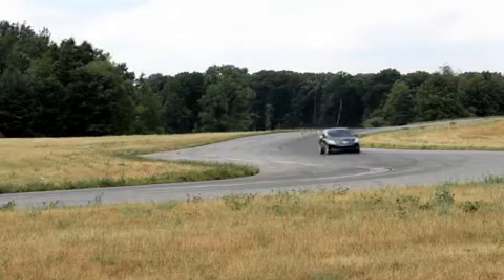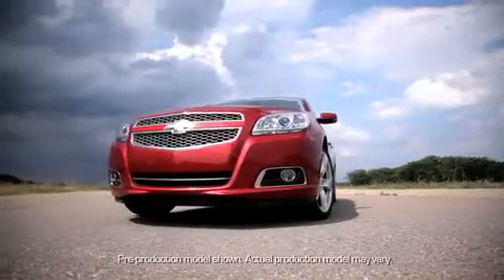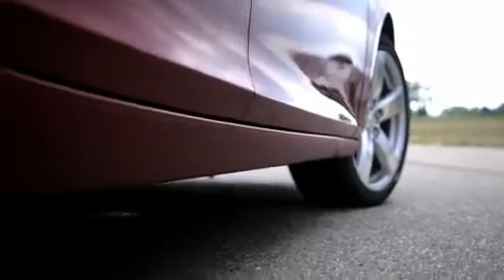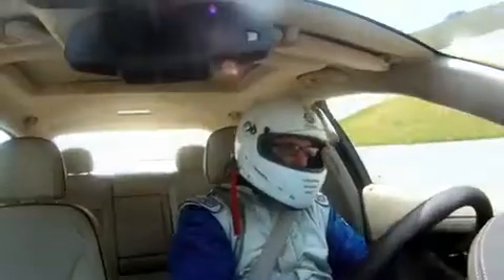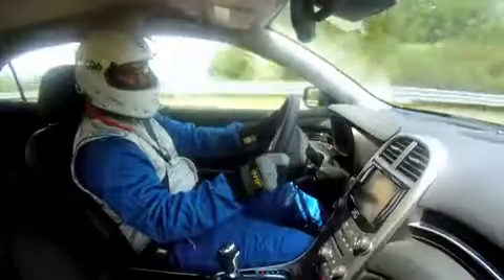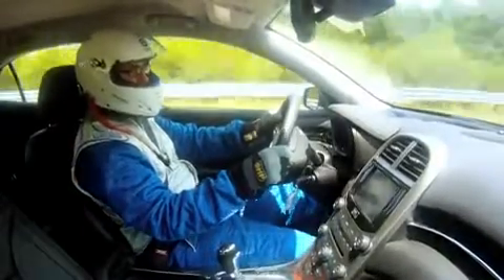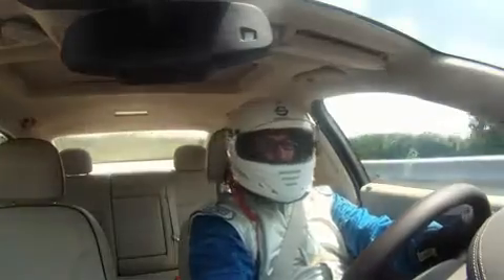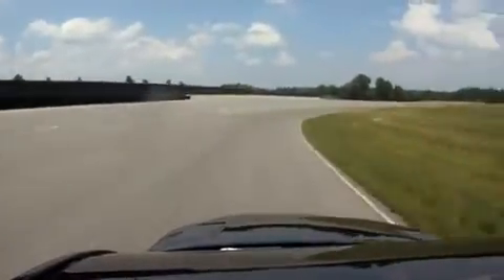2013 Chevrolet Malibu Turbo Track Test